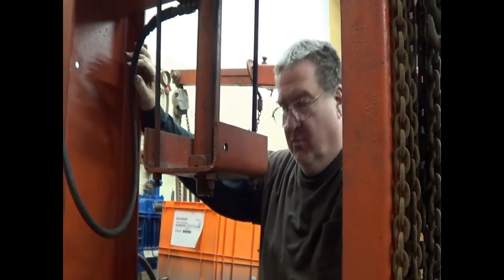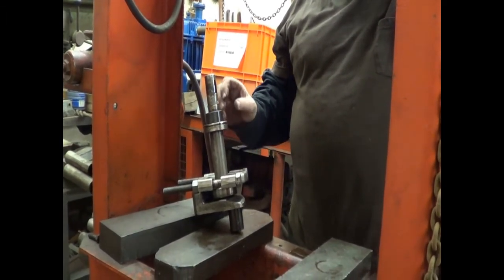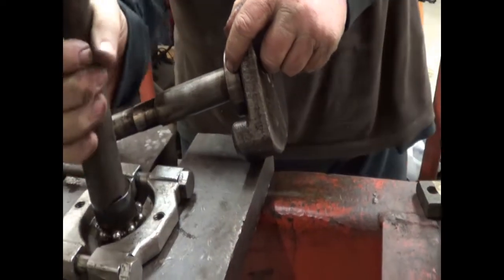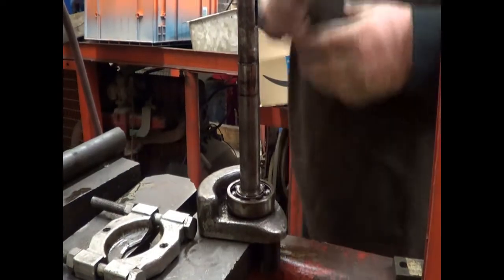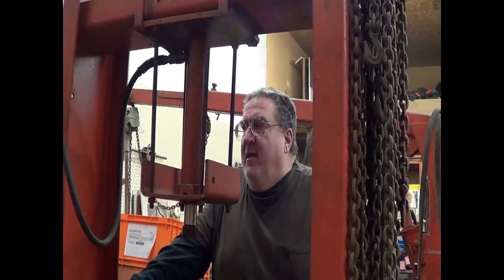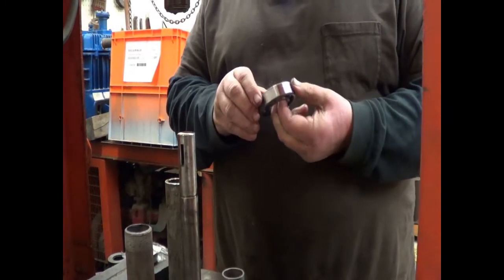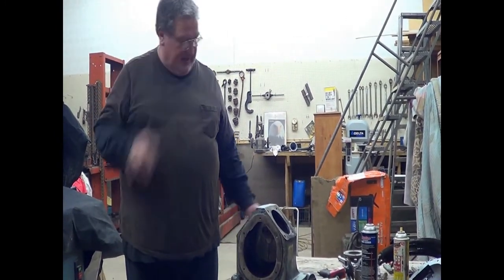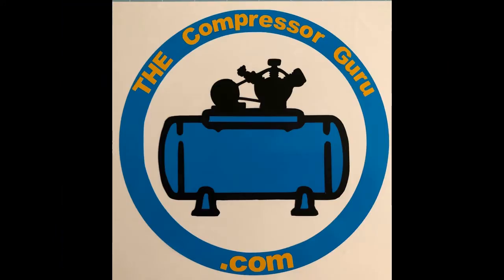Ingersoll –Rand 242 Crankshaft bearing removal and re installation! S1, E23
THE Compressor Guru walks you through changing the bearings on a 242 IR. Re installing the bearings and pressing the crankshaft back into the powerframe/ crankcase.
Much caution must be taken some of these procedures so as to not have problems or a short compressor life.